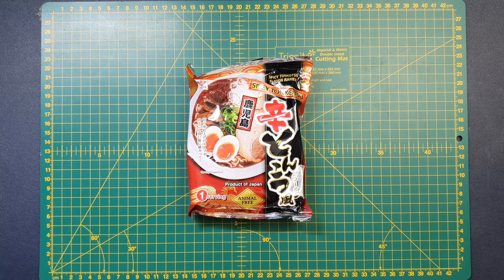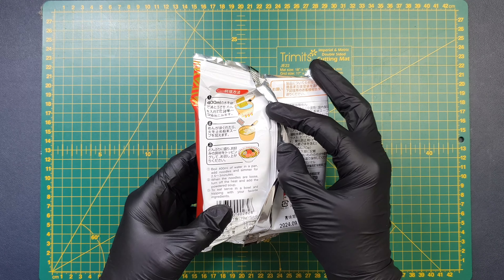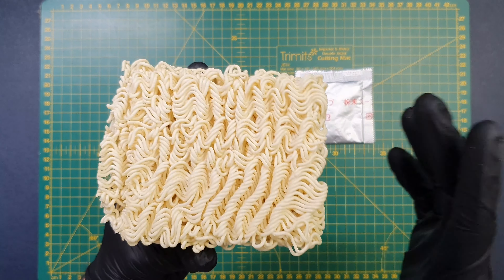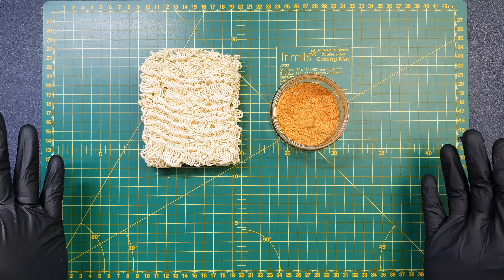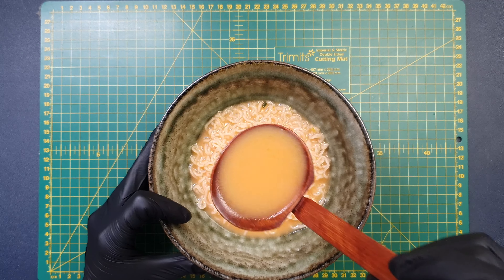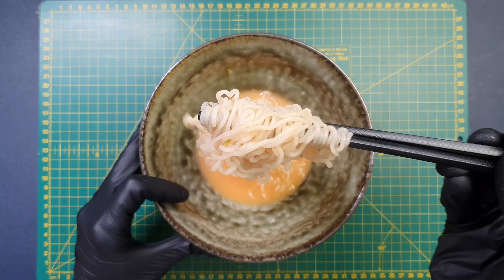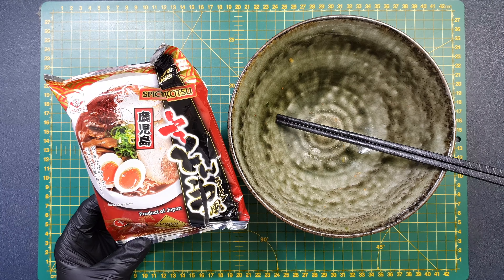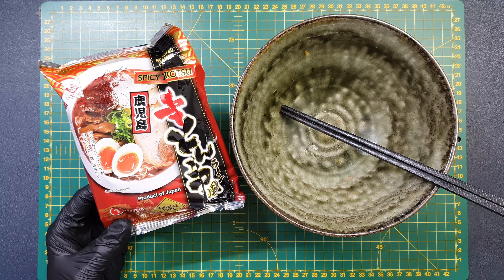SO SAVOURY 🍥 | Higashimaru Spicy Tonkotsu 🇯🇵🍜 (Ramen Review)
How spicy is this spicy tonkotsu? Let's find out...

00:00 Coming up
00:34 Overview
01:25 Packaging Review
02:30 Ingredients
03:00 Unboxing
05:02 Serving
05:30 Noodle Pulls
05:58 Smell
06:33 Broth
07:37 Noodle Taste
08:38 Conclusion